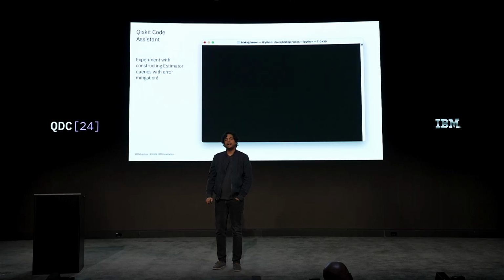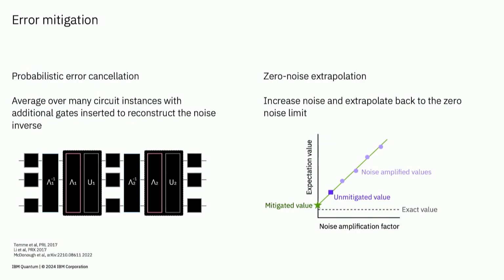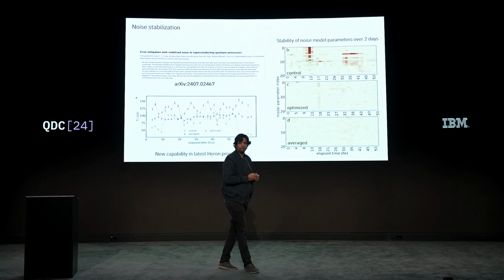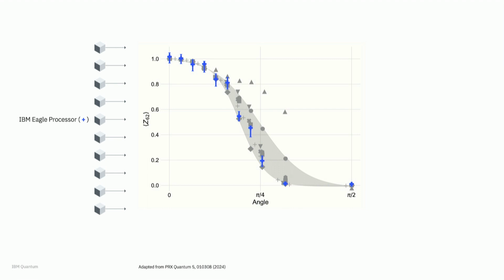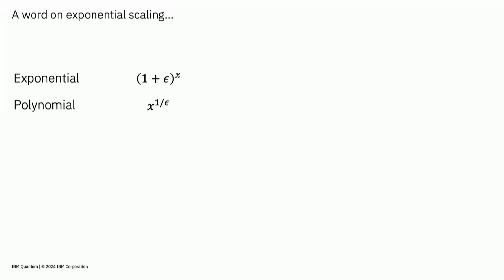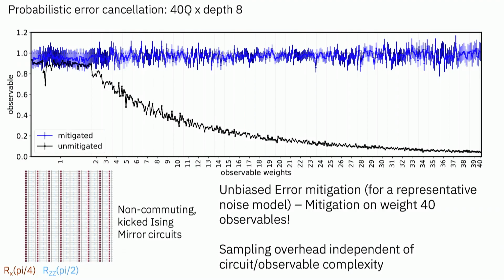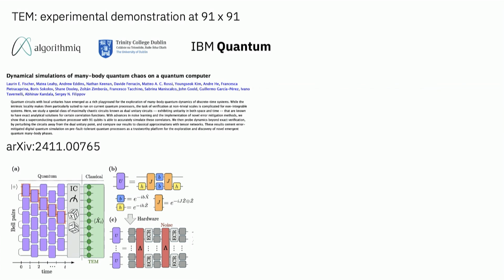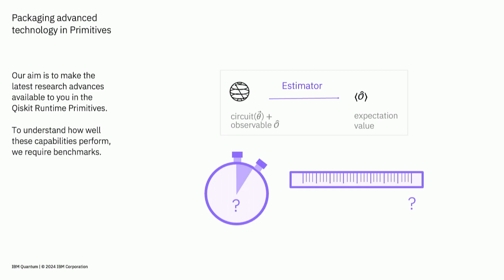Error Mitigation Extracting Accurate Results from Noisy Quantum Computers - Abhinav Kandala - QDC24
An in-depth look at error mitigation workflows, including the use of noise models and debugging tools.